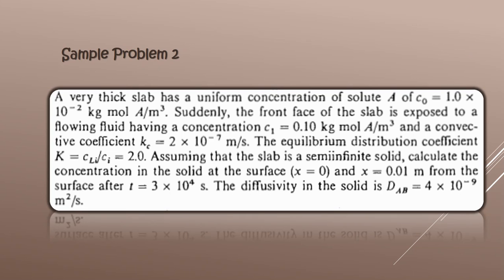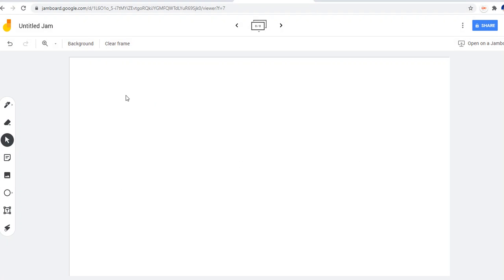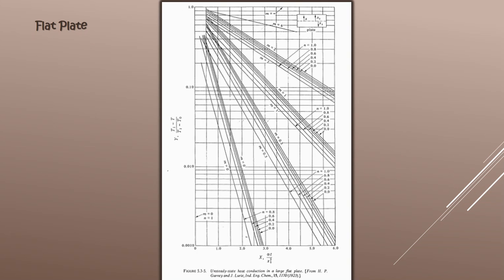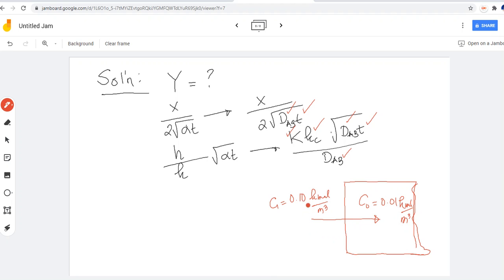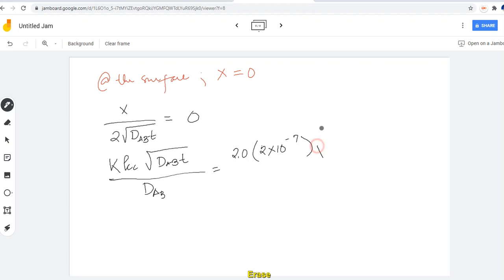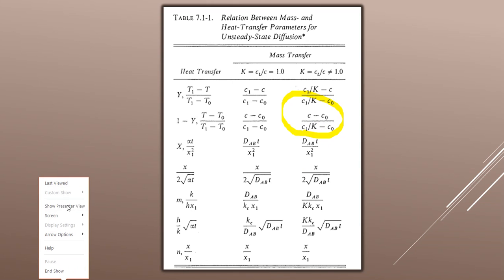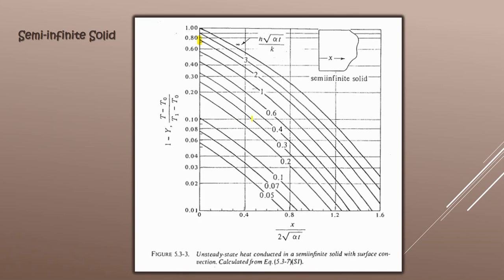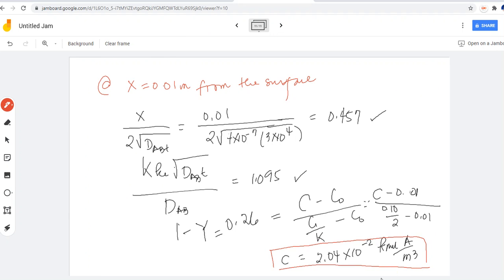Unsteady state Diffusion in Various Geometries Part 2